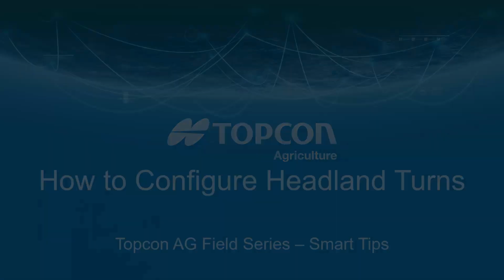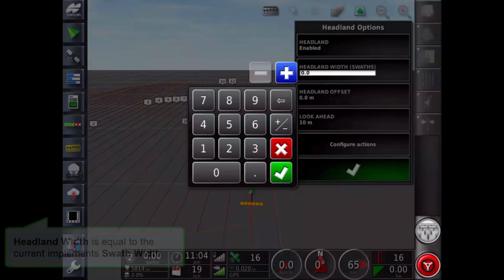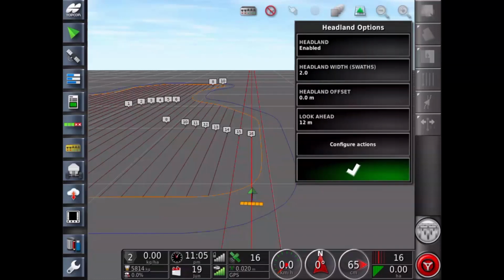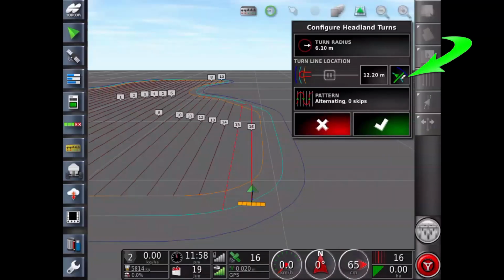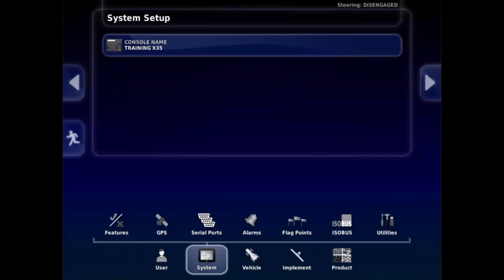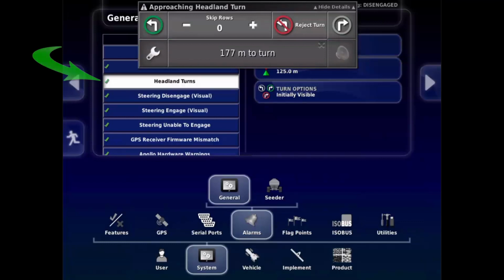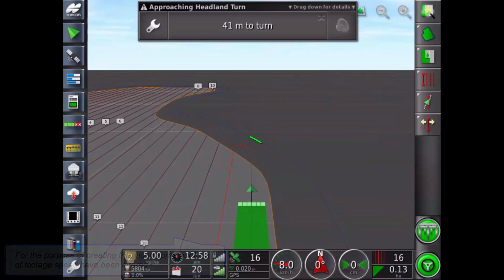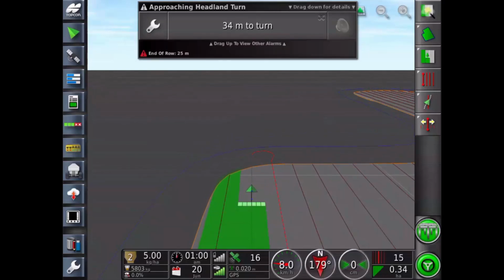How to Configure Headland Turns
This option provides the ability to autosteer around headland turns when using AB lines or identical curve guidelines.
This Smart Tip video explains how to configure and use the new Headland Turns function in less than 7 minutes.